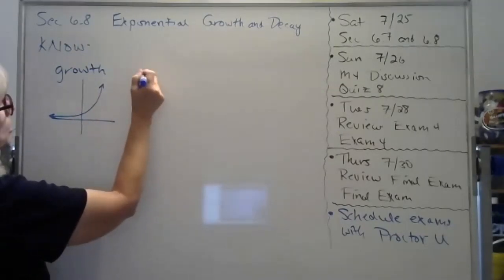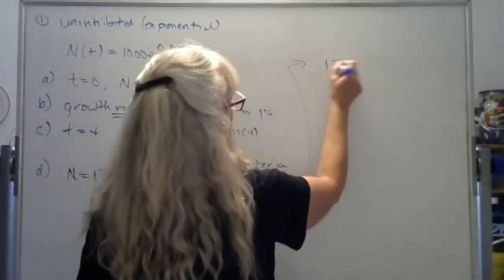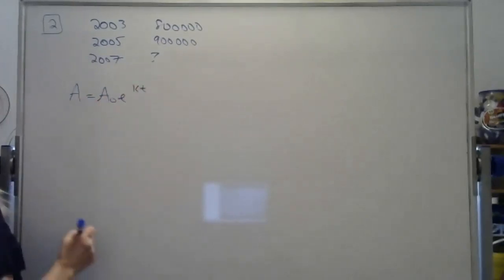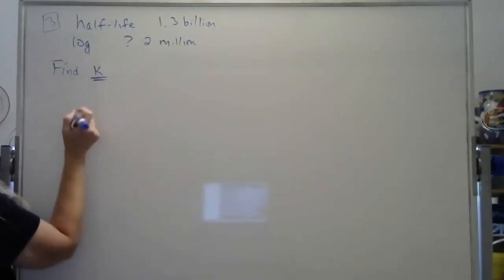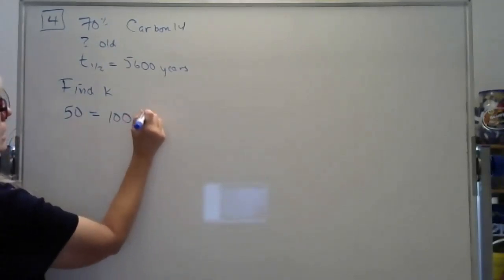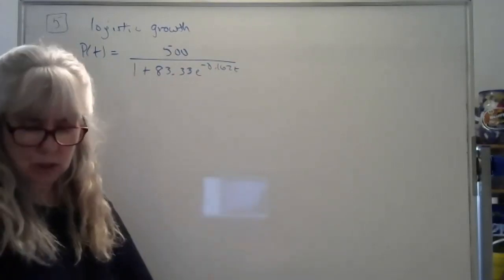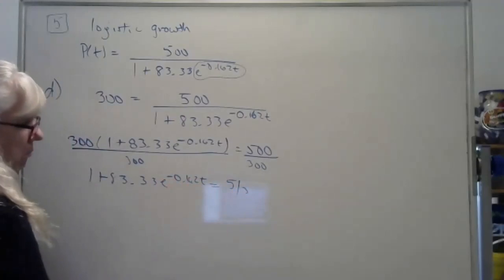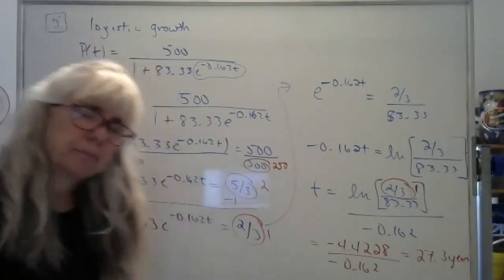Math 120 Sec 6 8 July 23